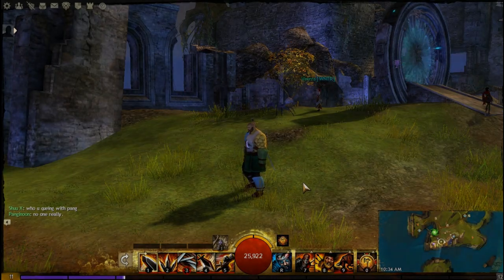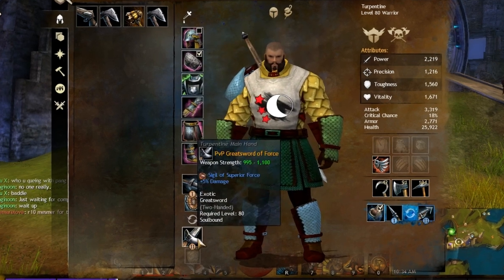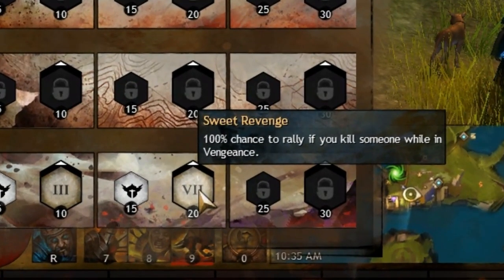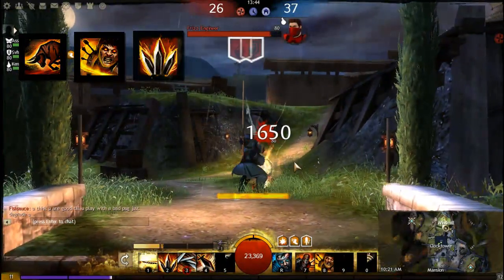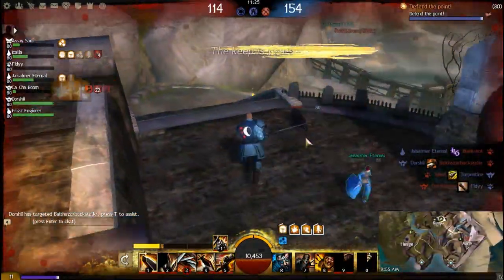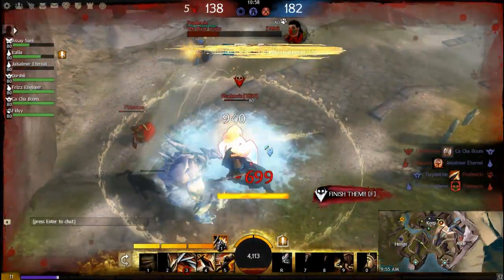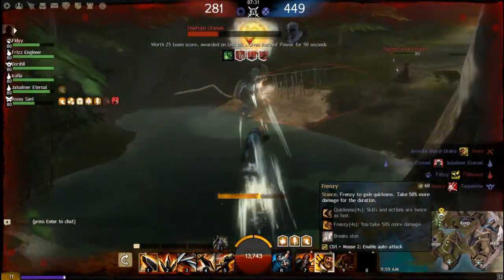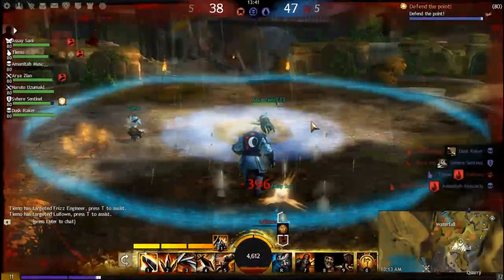Guild wars 2: warrior guide - Hundred blades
Educational video